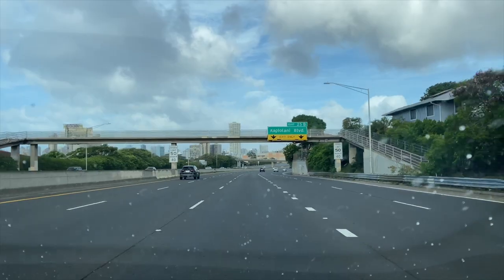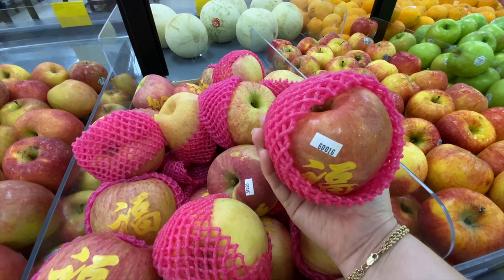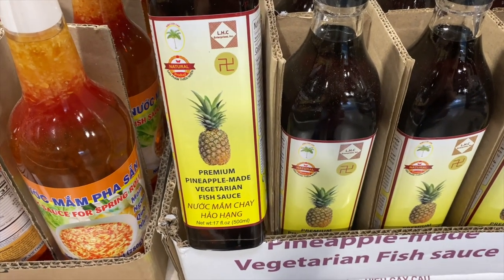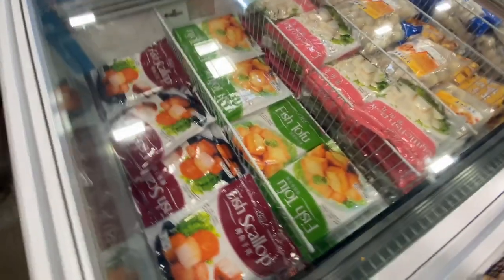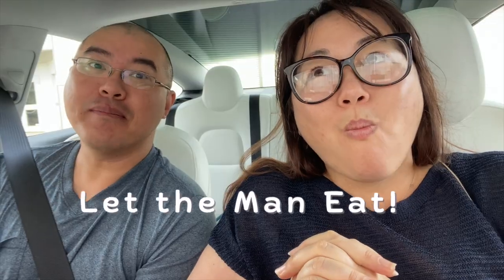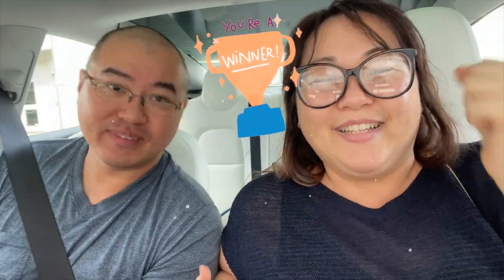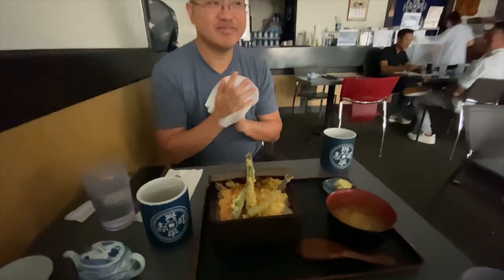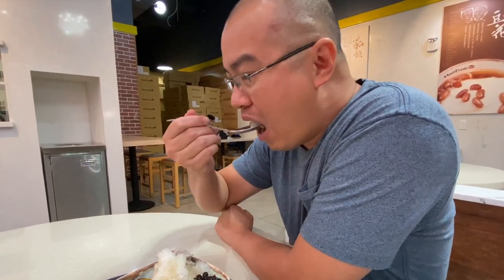Oahu Food Tour in Dillingham Honolulu on Oahu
00:00 Oahu Lunch Date food Tour
00:16 Island Green Mart
10:06 Nisshodo Candy Store
16:29 Yohei Sushi
20:03 Meet Fresh

About US!
New to our Channel? We are Destination Sweet Eats! We love going around discovering new & interesting places to eat & play. We started this channel as a way to spread the word about our favorite local spots to help support our local economy as well as share our traveling experiences. We hope to take you with us on our next travel adventure soon but for now we will explore our local community & show you what its like for us living in paradise.